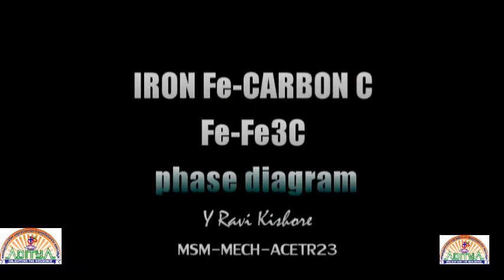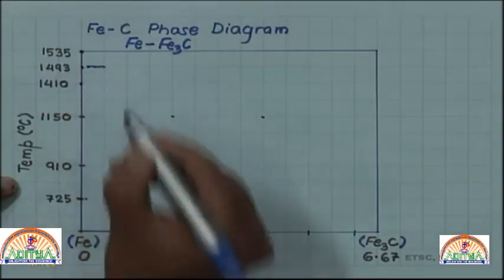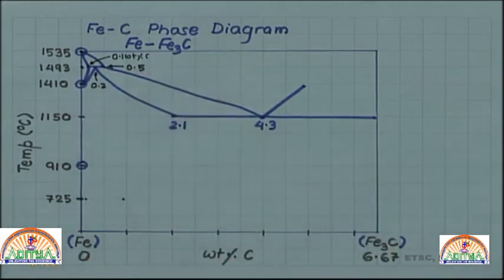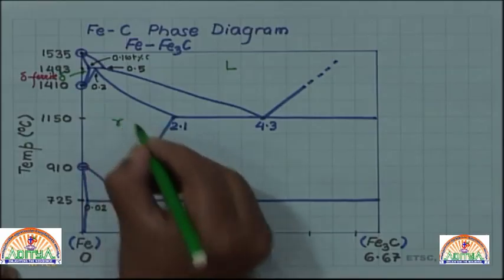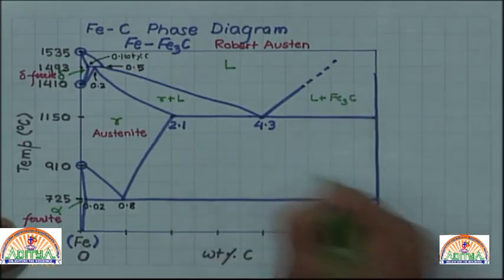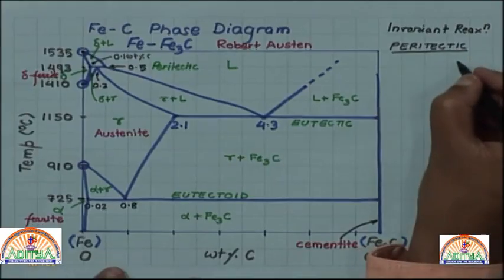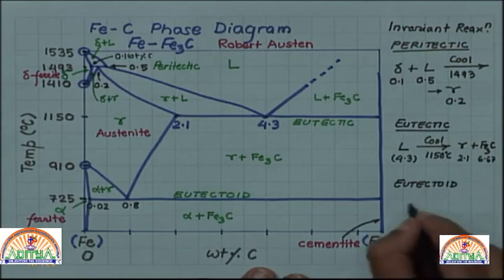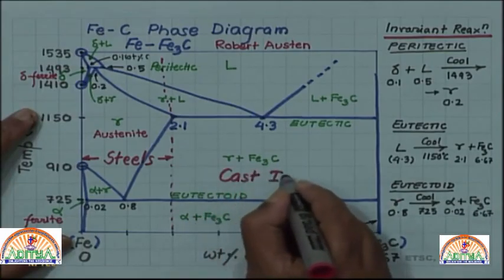Fe-Fe3C Diagram by Y Ravi Kishore|| Ravi Creations|| 2025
Y Ravi Kishore
Senior Assistant Professor
Mechanical Engineering

Credit: IIT DELHI NPTEL COURSE